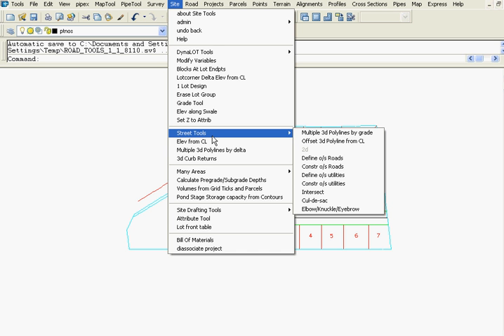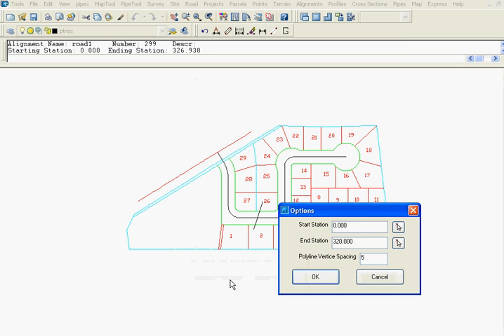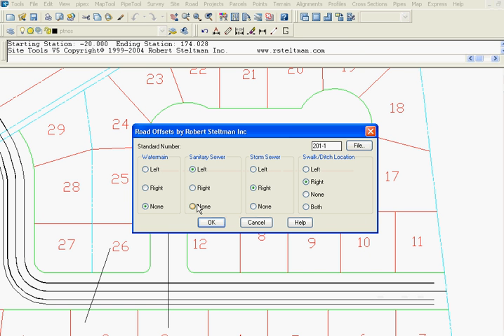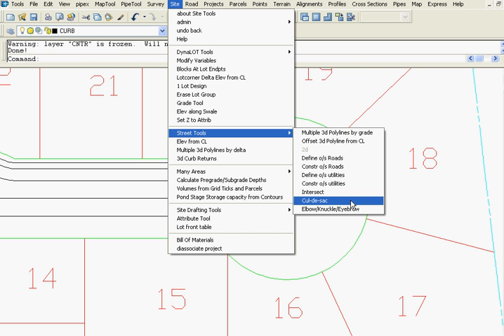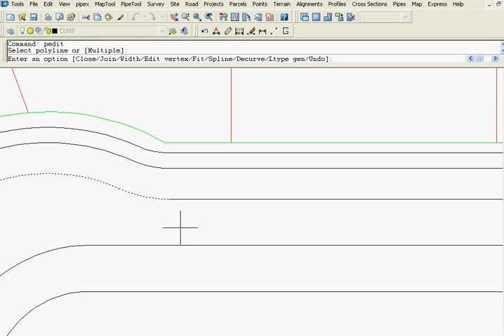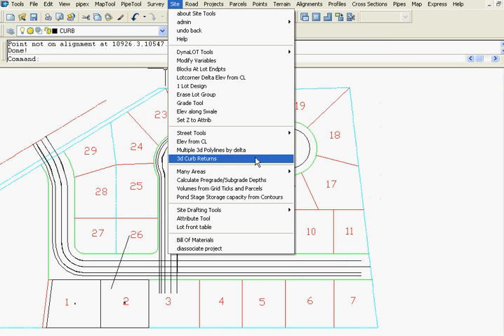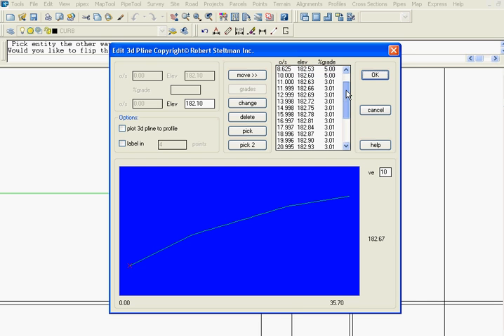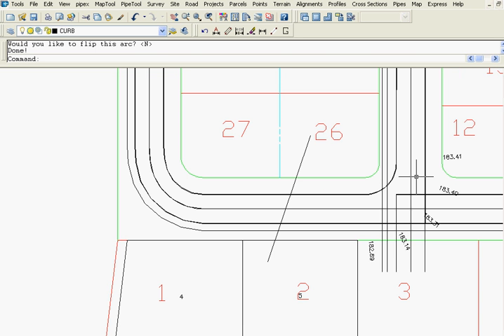create curbs, elbows and cul-de-sac linework in Civil 3D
create your street network in 2d from a template file, create elbows and knuckles.  than modify from 2d plines to 3d and finally add 3d curb returns